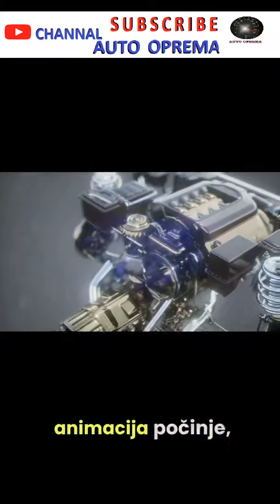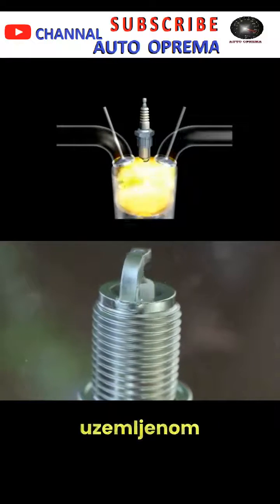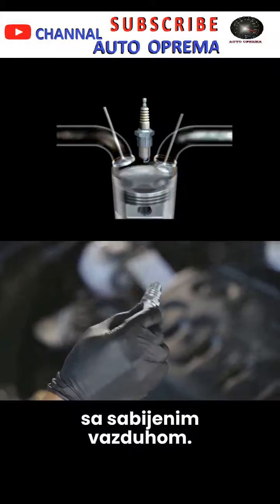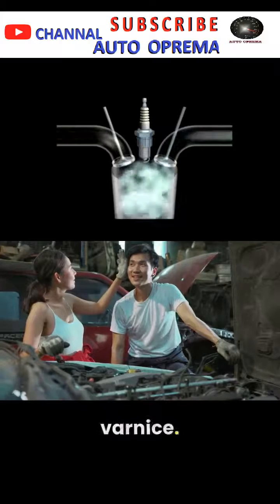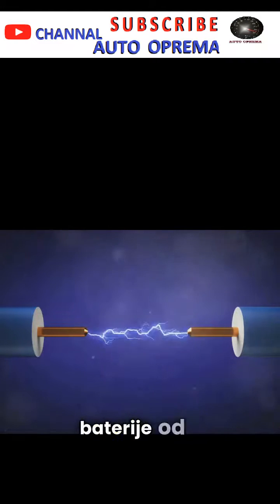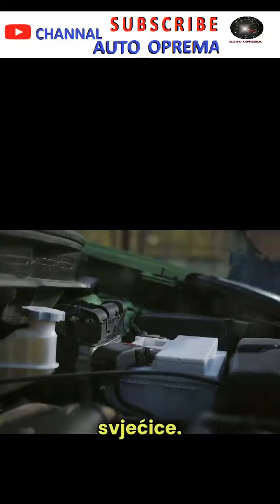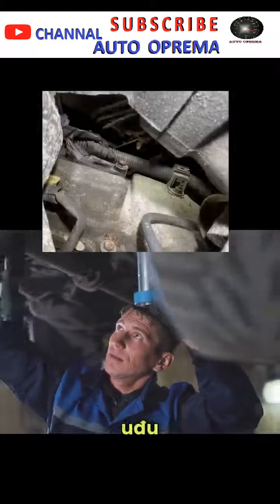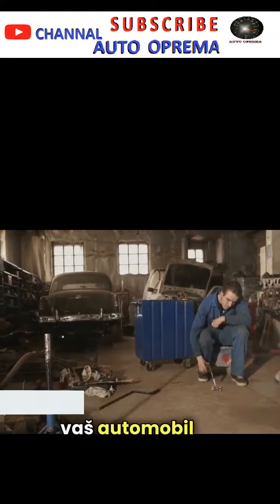Car spark plugs and how to check for correctness - Svećice njihova uloga i provera ispravnosti